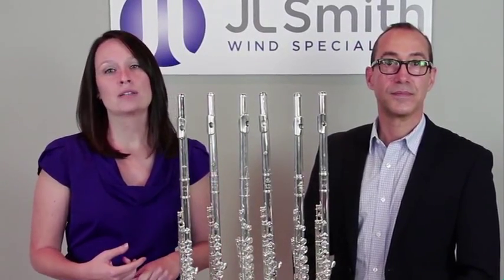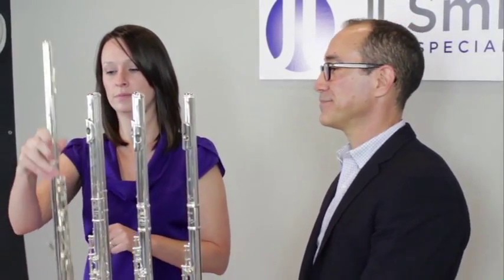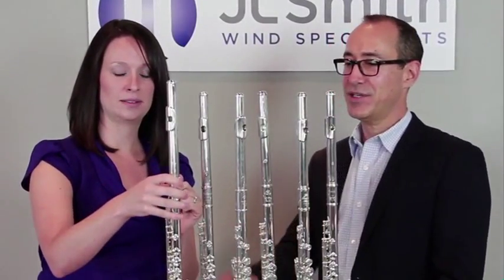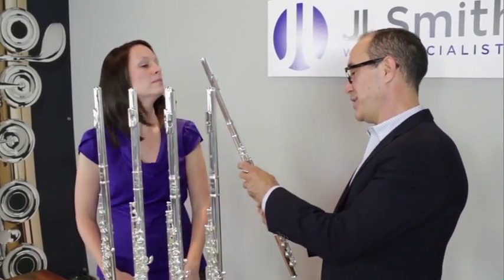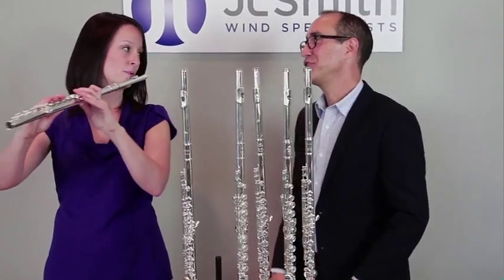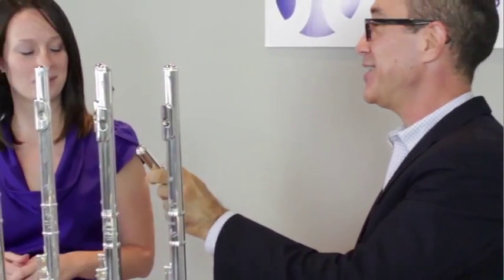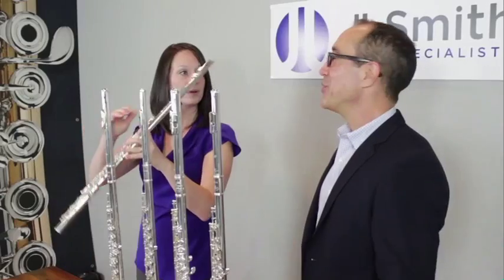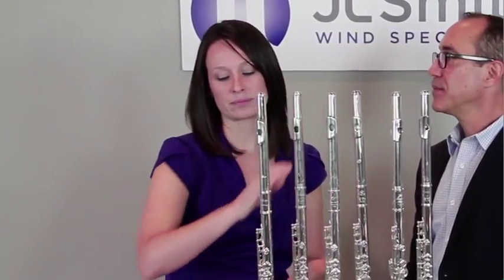SARAH HOLLANDSWORTH & DAVID FEDELE TALK FEATURES & FINE POINTS ON SILVER STEP-UP FLUTES PART 1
J.L. Smith's Director of Flute Sales, Sarah Hollandsworth, and Professional Flutist, David Fedele, discuss details and characteristics of quality mid-priced flutes including Azumi AZ3, Solexa 301 and Trevor James Virtuoso. (Part 1)